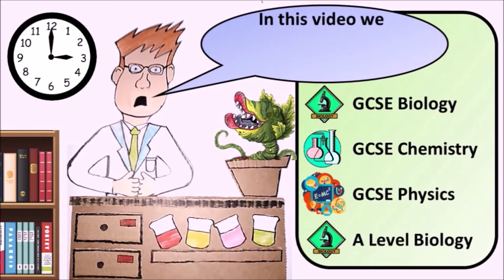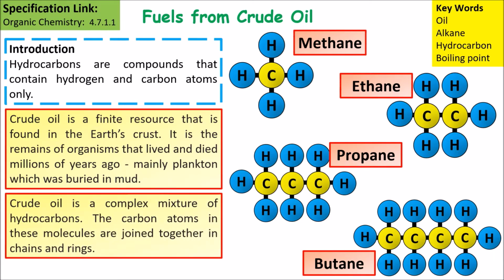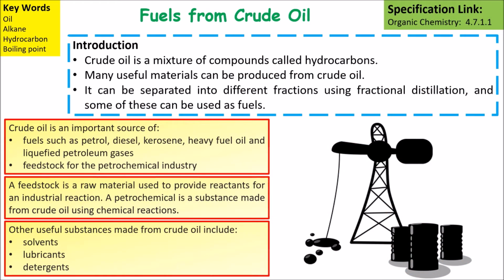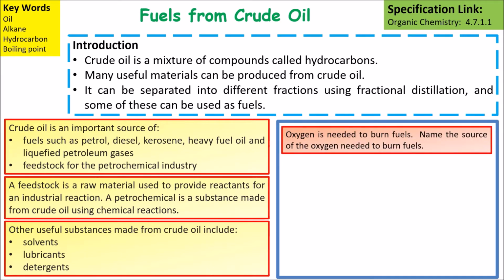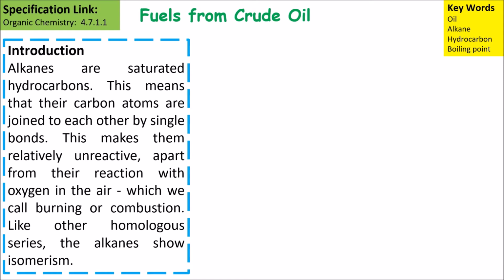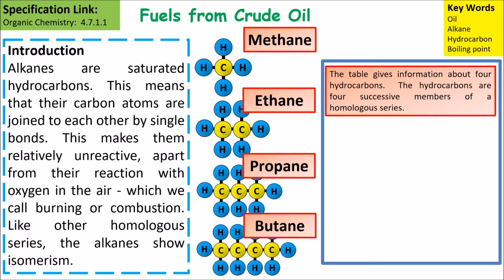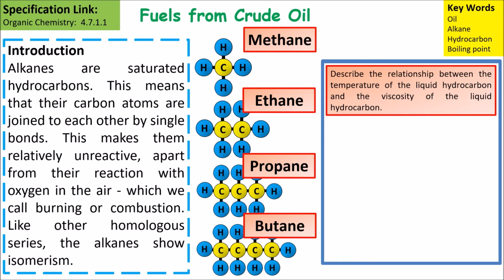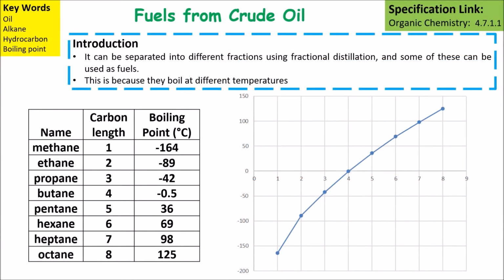GCSE Chemistry Crude Oil Hydrocarbons and Alkanes Revision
This videos outlines what students need to know about crude oil and alkanes for GCSE Chemistry